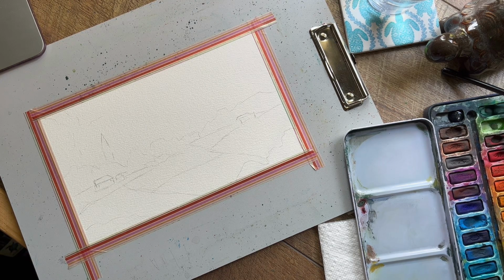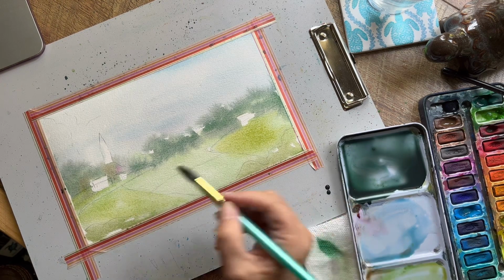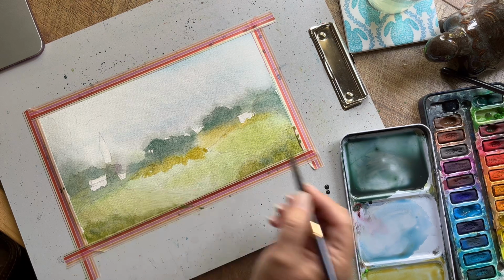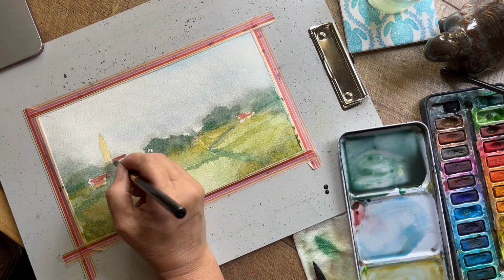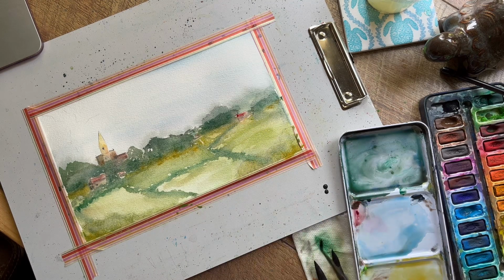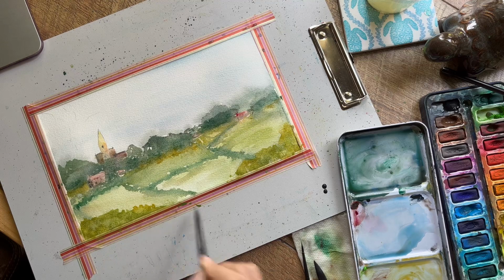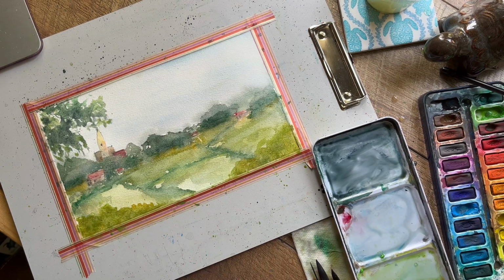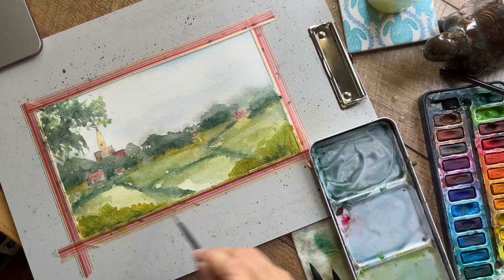Painting from a tutorial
I learned how to watercolor from YouTube videos and one channel I love is @ArtbyPaulClark . His videos are so easy to follow I decided I’d make a Real Time video of myself painting one. You’ll see me do his tutorial about hedgerows. I’m hoping to do more of these but might just do it live since editing videos kinda drives me nuts. I really appreciate the time and effort that YouTube creators put into making videos.